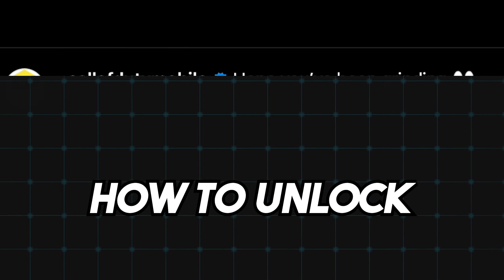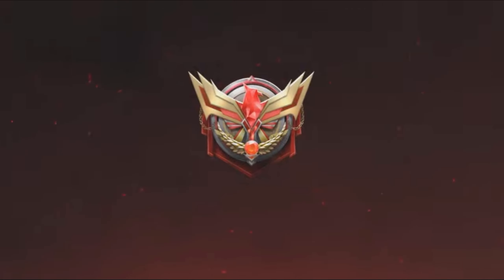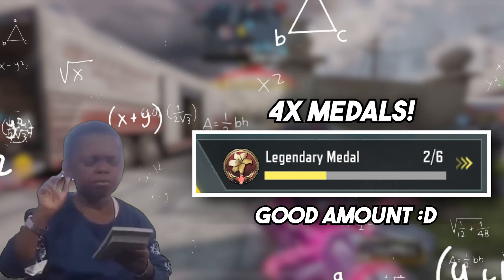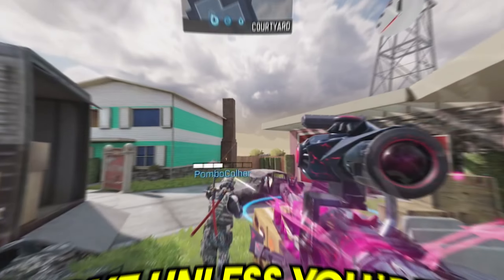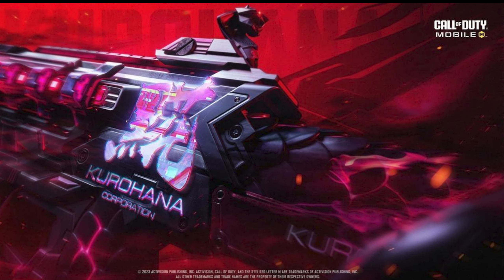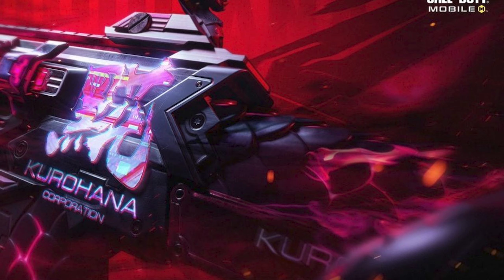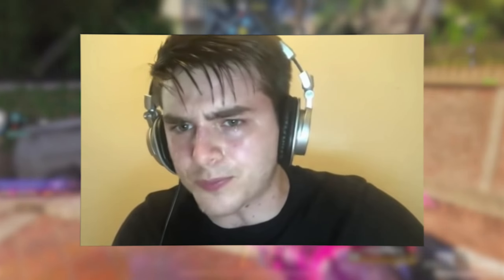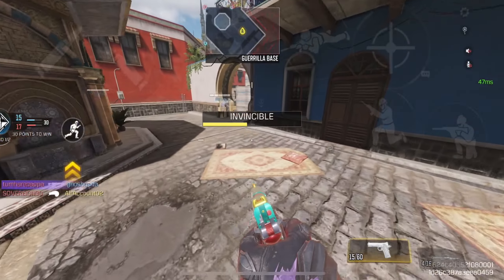CODM's FREE Legendary Gun is FINALLY HERE! (First Free Legendary)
Call of Duty Mobile is finally releasing their first ever free legendary weapon in the game! In this video I talked about the requirements of unlocking this free legendary weapon inside the game and when this free legendary weapon will be released in cod mobile. I also answered some of the frequently asked questions regarding the new kurohana legendary crate which is said to have a free legendary DRH- kurohana 68 weapon inside it. If you are interested in unlocking this awesome free legendary DRH in cod mobile then make sure to watch the video until the end! Sit back relax and enjoy the video as I show you how to unlock the new free legendary DRH kurohana 68.

🕒 Chapters:
0:00 Intro
0:19 How to unlock
1:55 Looks of the gun
2:41 Permanent?